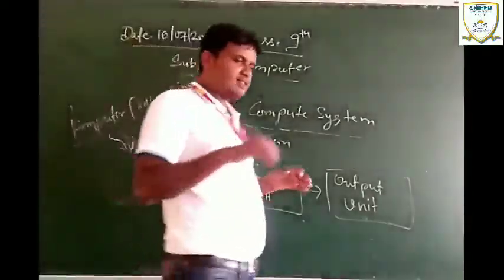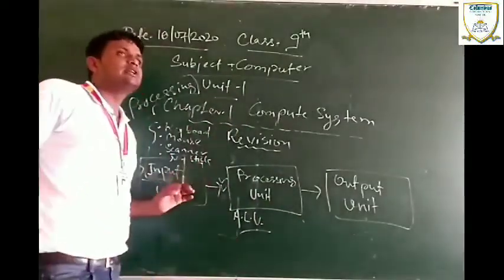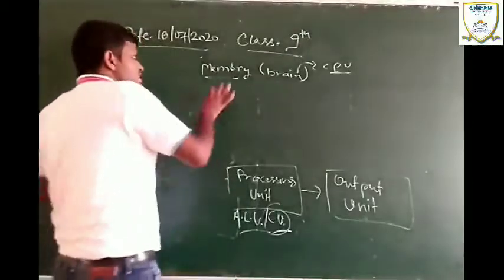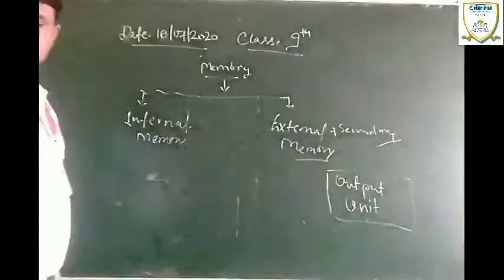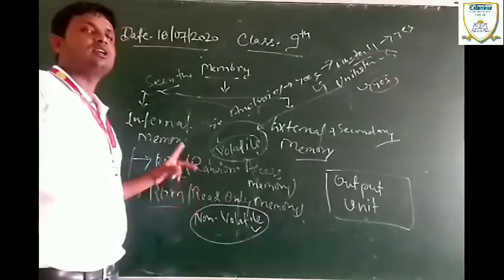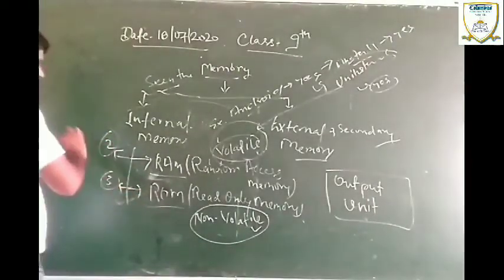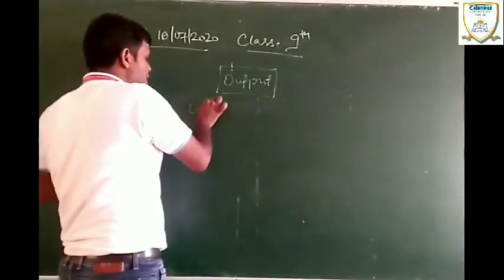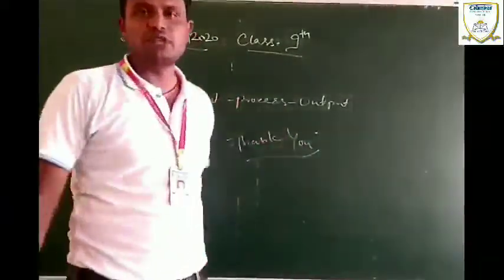Class 9, Subject Computer, Chapter 1, Topic : Input-Processing-Output